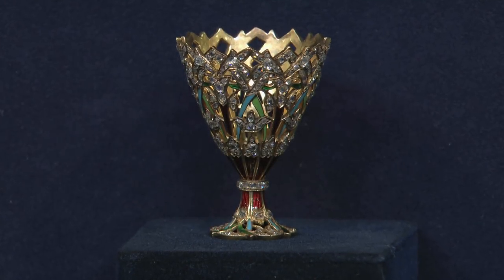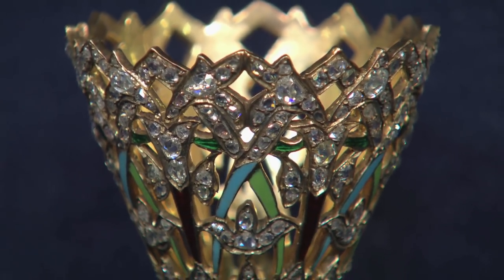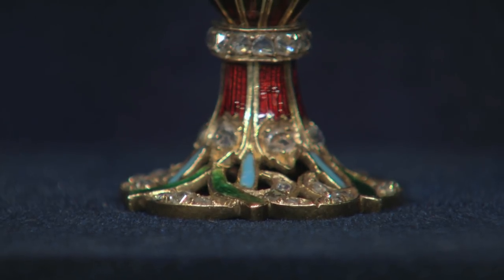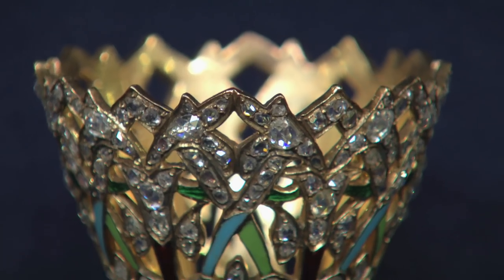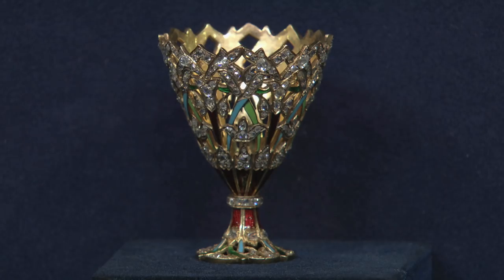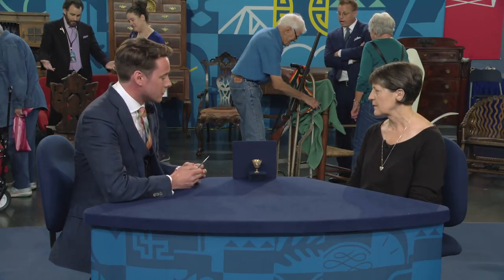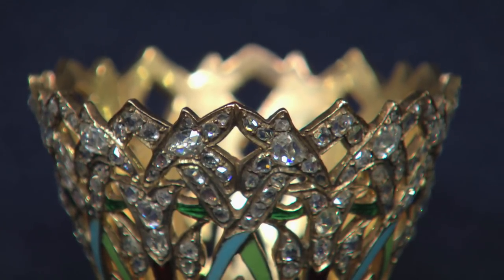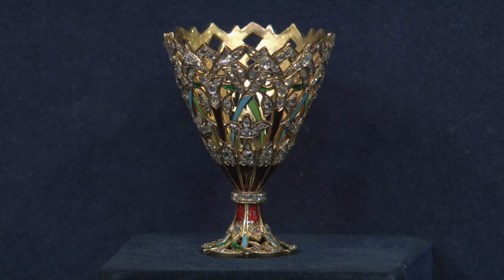Best Moment: Ottoman Zarf, ca. 1875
Vocabulary word of the day is Zarf! David Walker appraises this Ottoman zarf, ca. 1875, in Portland, Hour 3.